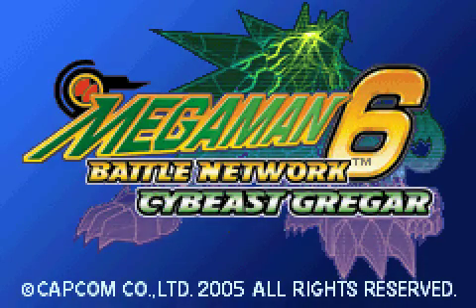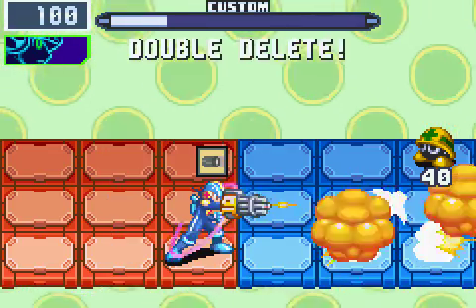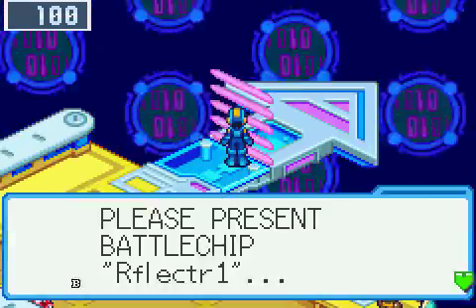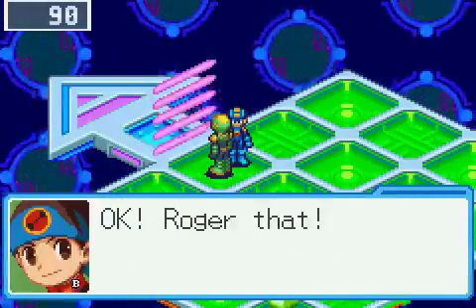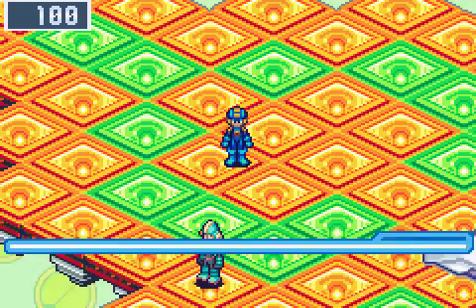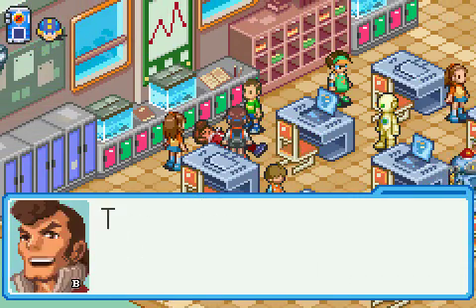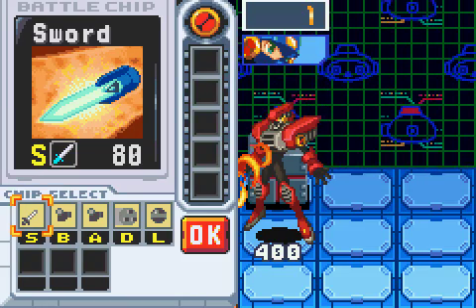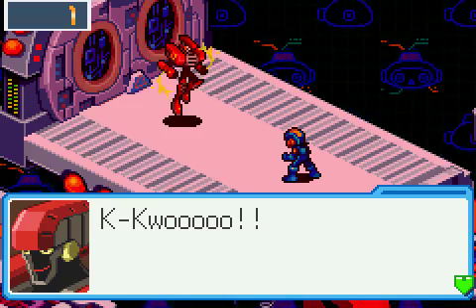Mega Man Battle Network 6 - BlastMan Race Guide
This is a guide on how to do a BlastMan race in Mega Man Battle Network 6. Feel free to post in the comments with any questions.